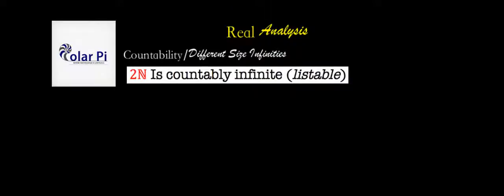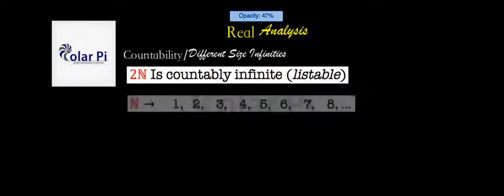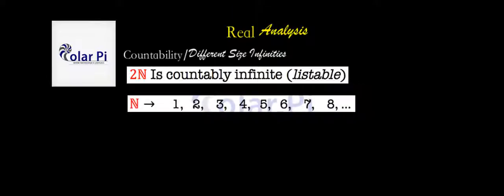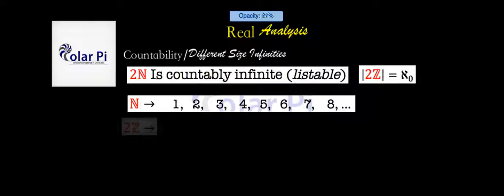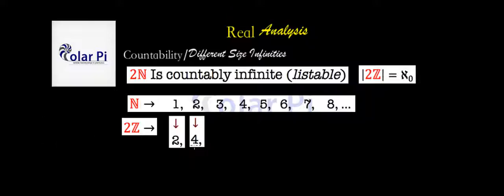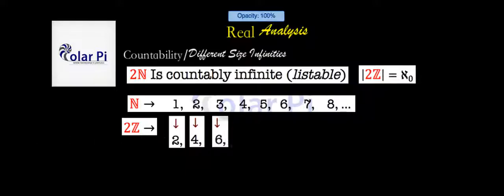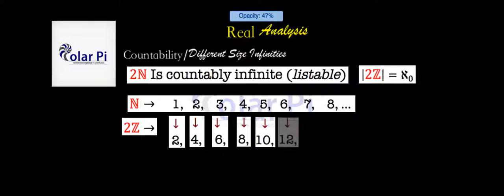There are "as many" Even Numbers are as Natural Numbers!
1) He is incredibly narcissistic and promotes himself shamelessly.
2) He misleads and confuses.
3) He pushes people away from Jesus Christ God, the Holy Trinity, the one and only messiah.  White Jesus does all three of the above and more -- matching the ways of Satan.

In this video, we show that even though it appears there should be fewer even numbers than natural numbers, there are actually as many even numbers as there are natural numbers.